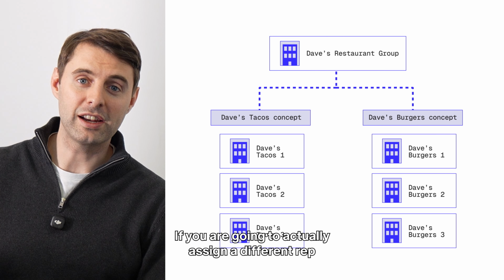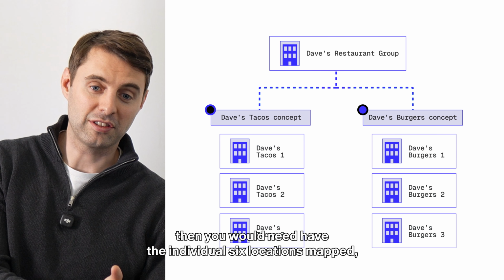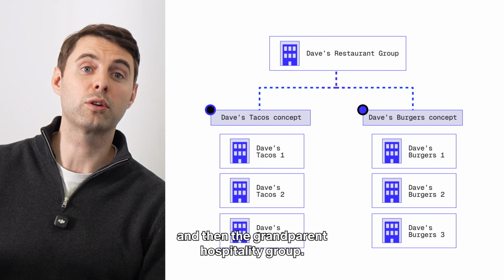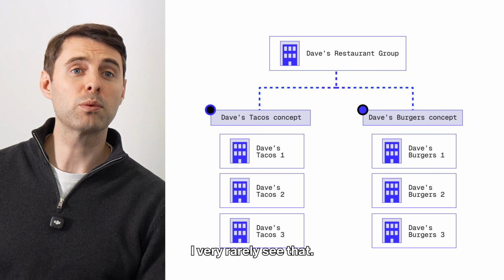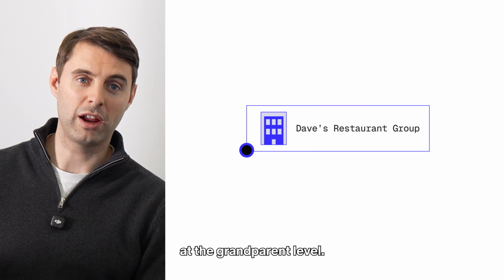How to Structure Account Hierarchies So Reps Actually Use Them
Most sales teams overcomplicate their CRM account hierarchy and end up with data nobody trusts.

If you manage multi-location accounts in Salesforce or HubSpot, this breakdown shows you the 80/20 approach to hierarchy that actually gets used by reps.

Key takeaways:
- Why most companies only need one parent layer
- How to decide when concepts (brands within a group) deserve their own hierarchy level
- The "grandparent assignment" rule that covers 80% of use cases
- Why deduplication and hierarchy are linked problems that compound each other
- How local business data inconsistencies (CRM vs. Google vs. Yelp) create false duplicates and missed multi-location accounts

Chapters:
— How many layers should your account hierarchy have?
— The Dave's Restaurant Group example: concepts vs. locations
— Why grandparent-level assignment wins for most teams
— The 80/20 rule: top-level group + location data
— Why deduplication and hierarchy break together

About David Patterson-Cole
Co-founder & CEO at DataLane. Spent years helping sales teams selling to local and multi-location businesses fix the data problems that silently kill pipeline.

About DataLane:
DataLane provides the right data foundation your sales team needs to reach decision-maker with mobile numbers, emails, and more. For teams selling to local businesses.